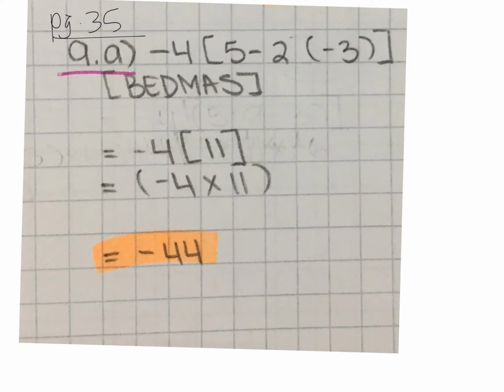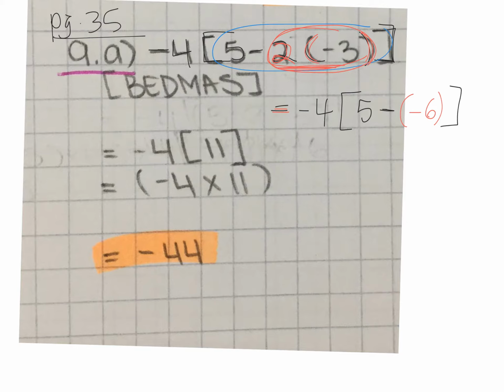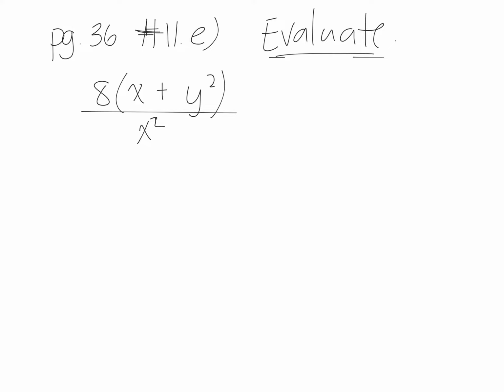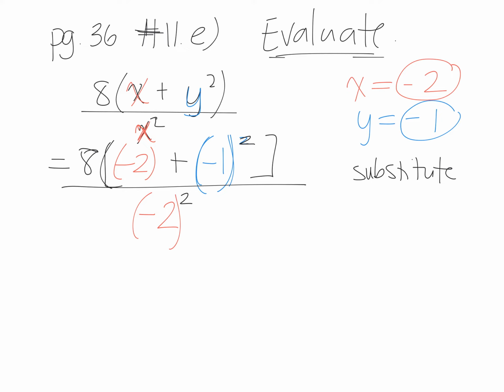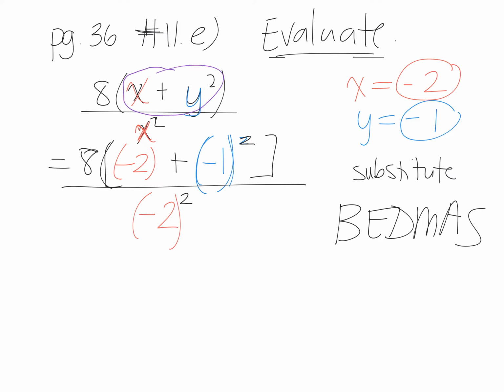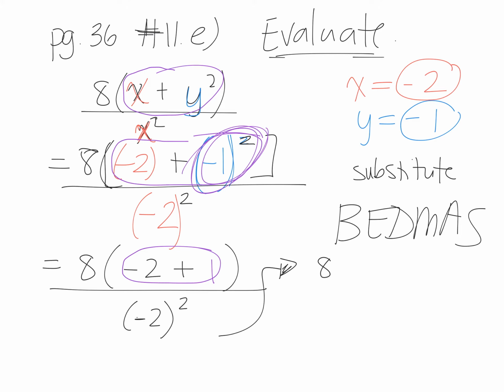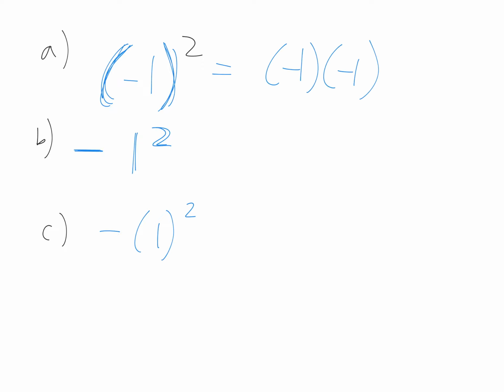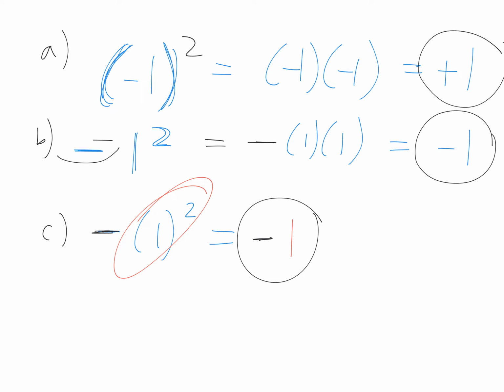How to solve integer operations with powers homework 1.3 gr 9 academic